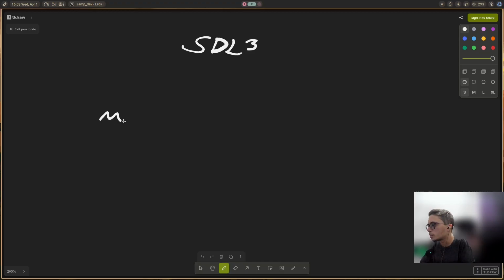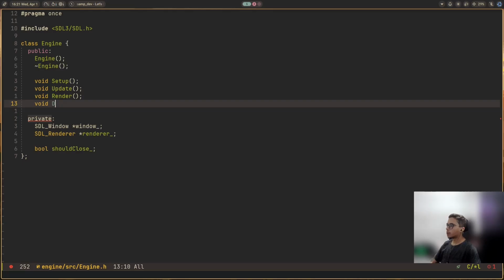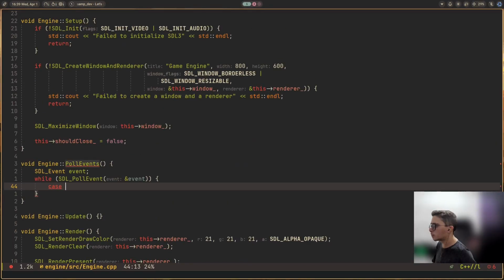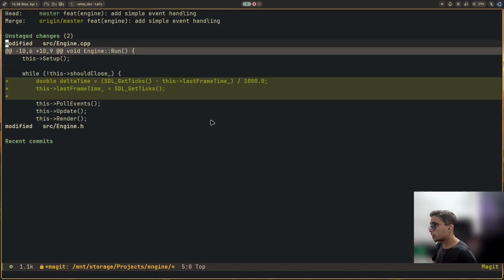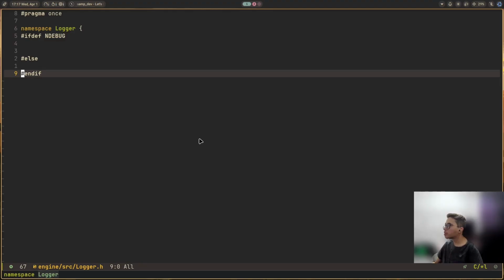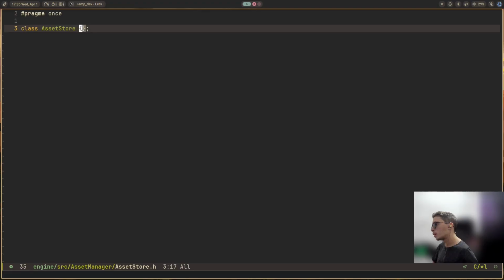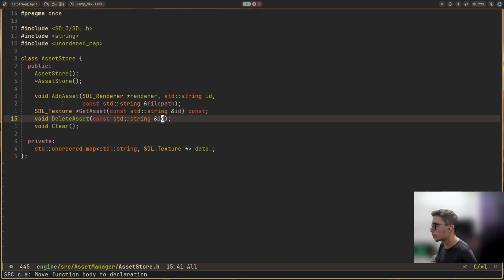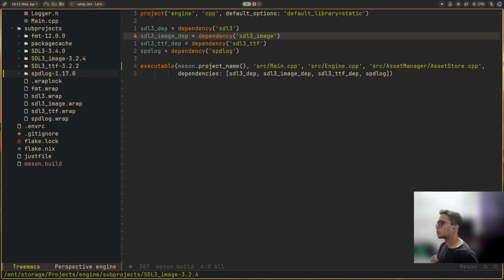Creating a Game Engine Together! VOD 02